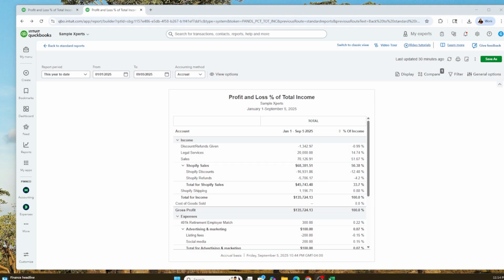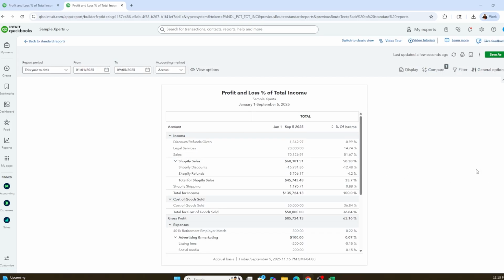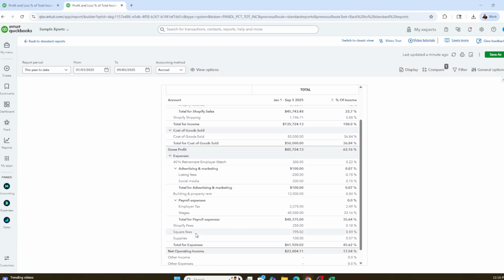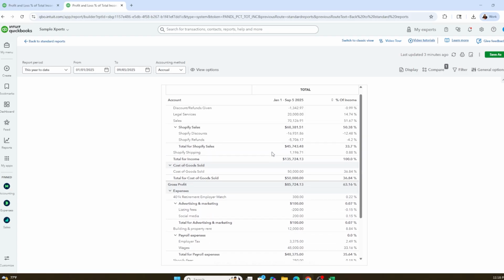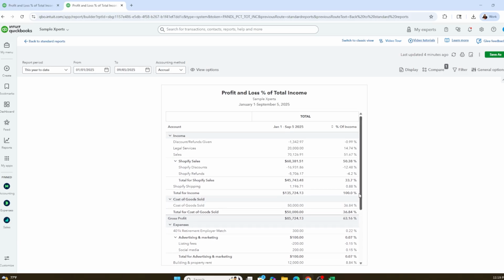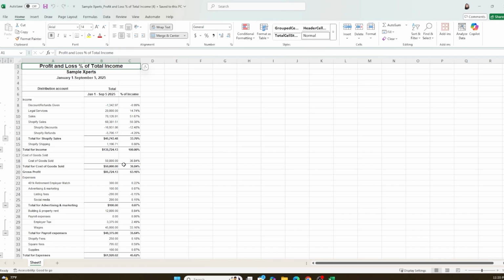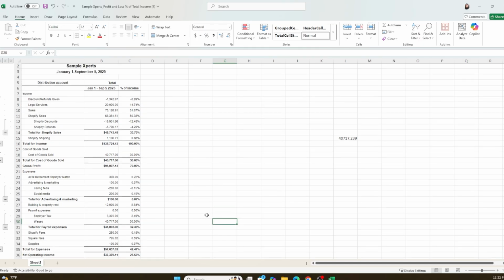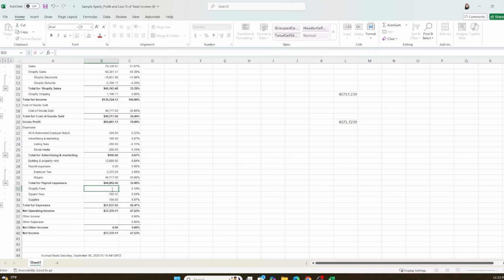QuickBooks Online: Budgeting & Goal Setting on QuickBooks Online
Learn how to use the Profit and Loss by Percentage report in QuickBooks Online to take control of your business finances. In this step-by-step tutorial, I’ll walk you through how to generate the Profit and Loss by % report, export it to Excel, and transform the data into a powerful budgeting tool. You’ll also see how to set financial goals and track progress, so you can make smarter business decisions and stay on top of your bottom line.

Whether you’re a small business owner, bookkeeper, or accountant, this tutorial will help you:

Understand the Profit and Loss by Percentage report in QuickBooks Online

Export reports to Excel for deeper analysis

Create customized budgets and financial goals

Gain insights into profitability and spending trends

By the end of this video, you’ll know how to leverage QuickBooks Online reporting features with Excel to better manage your finances and plan for growth.